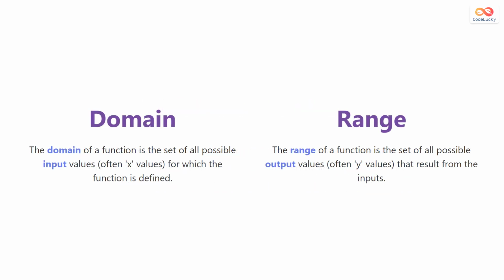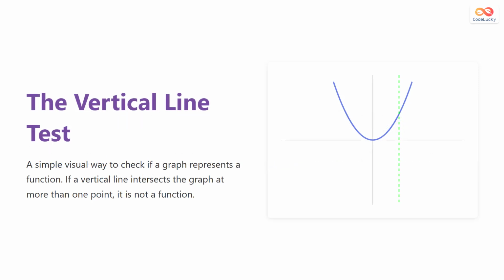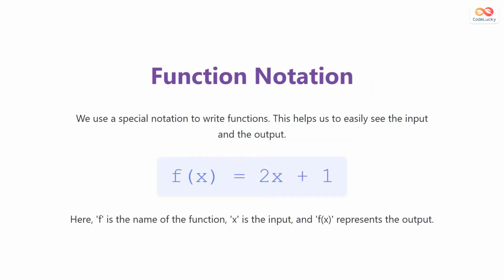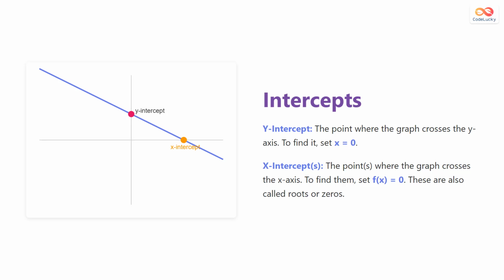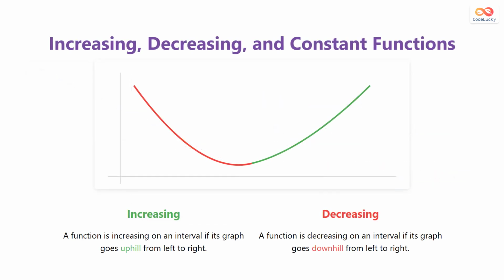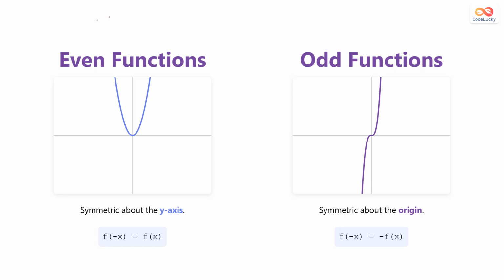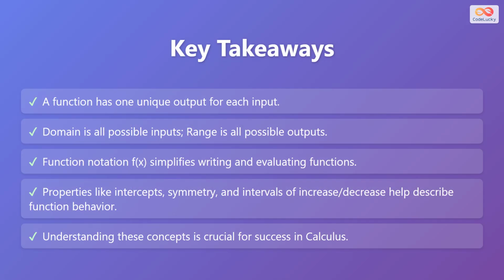Precalculus Review: Understanding Functions and Their Properties for Calculus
Are you preparing for Calculus? This comprehensive video provides a crucial precalculus review of functions and their essential properties. We break down the fundamental concepts you absolutely need to know to build a strong foundation for success in calculus. 📚

We start by answering the basic question: What is a function? Learn the definition of a function, including the concepts of domain and range, and how to use the vertical line test to identify a function from its graph. We then dive into the practical application of function notation, making it easy to understand how to read and write mathematical functions. 📈

This lesson covers the key characteristics and behaviors of functions. You will learn how to find x-intercepts and y-intercepts, identify intervals where a function is increasing or decreasing, and determine if a function is even, odd, or neither by checking its symmetry. We'll look at examples from common function families, including linear, quadratic, and absolute value functions. This review is designed to be clear, concise, and beginner-friendly. ✨

Chapters:
00:00 - Precalculus Review: Functions and Their Properties
00:10 - What is a Function?
00:27 - Domain and Range
00:44 - The Vertical Line Test
01:00 - Function Notation
01:17 - Common Function Types
01:34 - Properties: Intercepts
01:57 - Properties: Increasing & Decreasing
02:12 - Even and Odd Functions
02:31 - Key Takeaways
02:55 - Outro